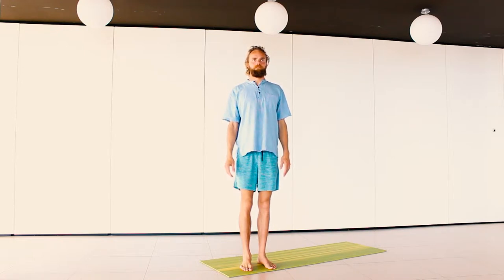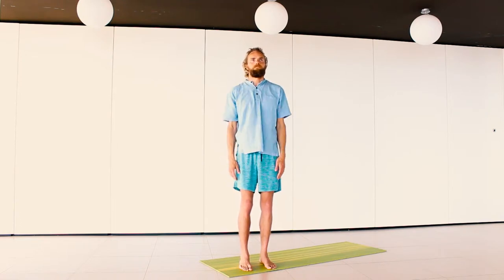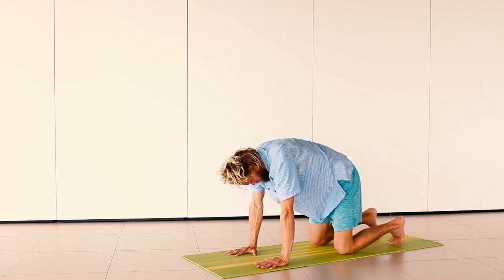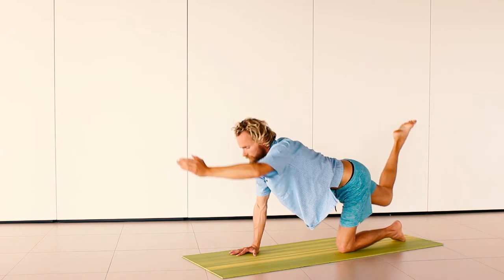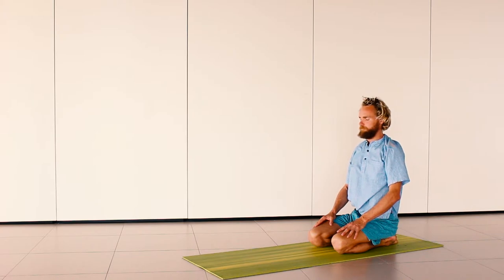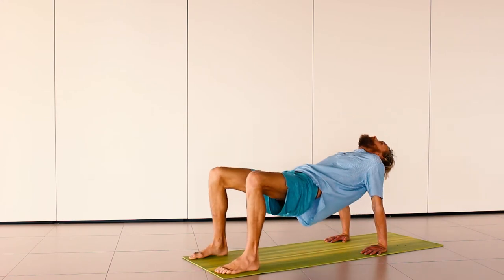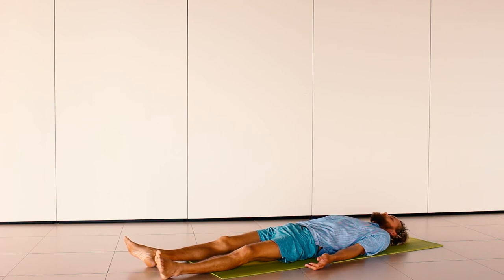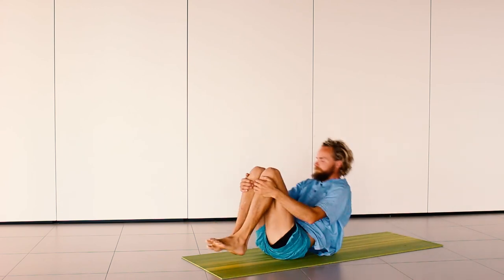Basic & Effective Yoga Session with Michaël Bijker | To Wake Up, Open Up and Strengthen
| A basic yoga session with Michaël Bijker to wake up, open up and strengthen all systems in the body. In this 20-minute yoga session, you will strengthen and open up the back, hips, neck and shoulders with some simple exercises.

May all be blessed with inner peace, love, and wisdom,
Michaël